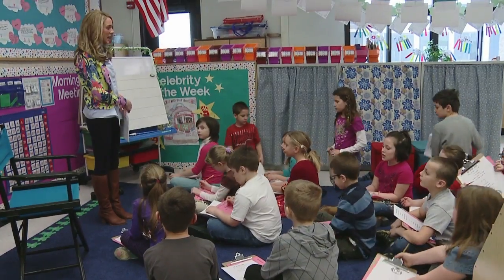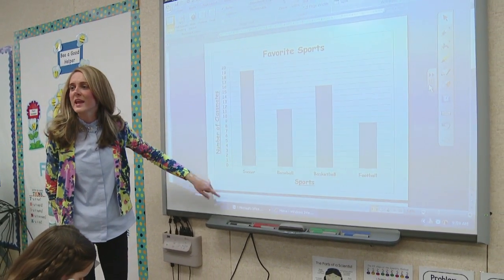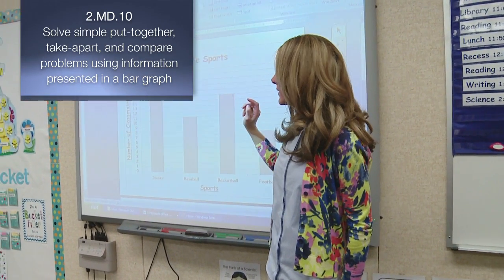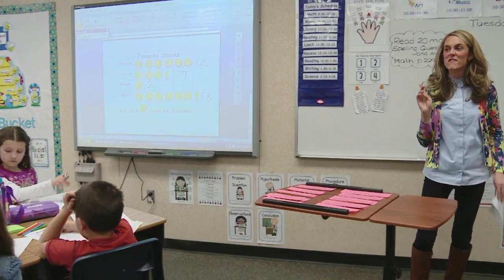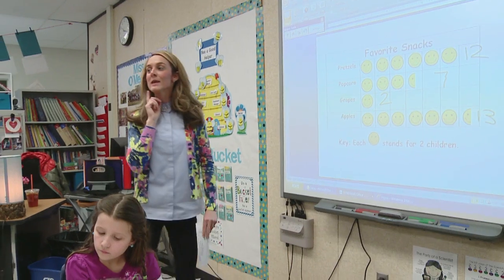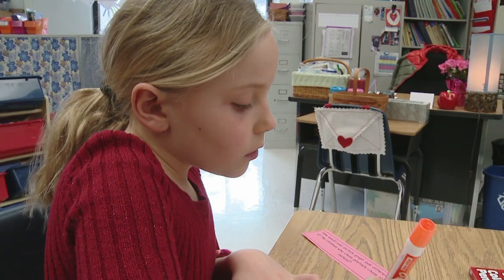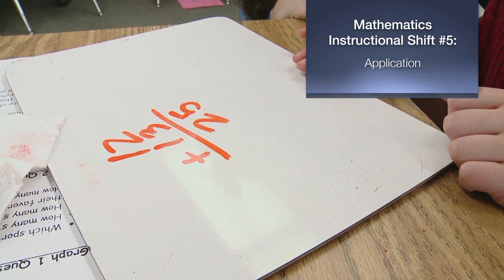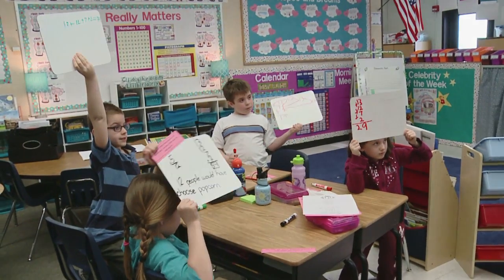Grade 2 Math: Bar Graph 2.MD.10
This Mathematics Common Core video features second grade students from Milton Terrace North Elementary School located in Ballston Spa, NY. This lesson demonstrates Focus Standard 2.MD.10: Solve simple put-together, take-apart, and compare problems using information presented in a bar graph. The lesson also highlights Mathematics Instructional Shifts 2 (Coherence), 4 (Deep Understanding), and 5 (Application).